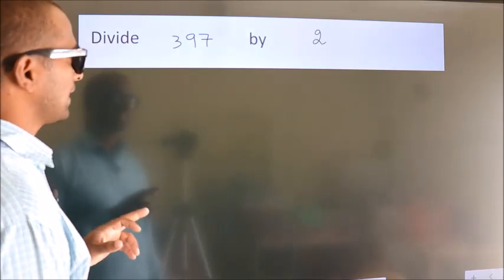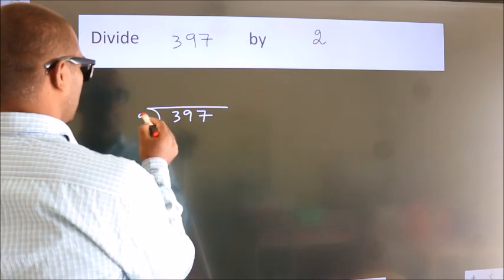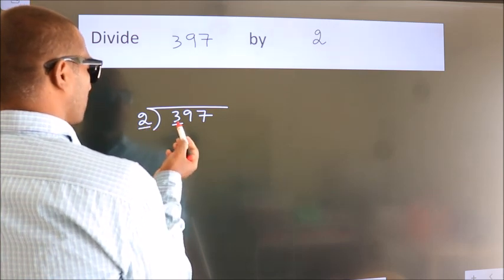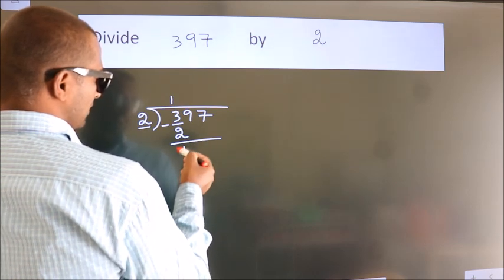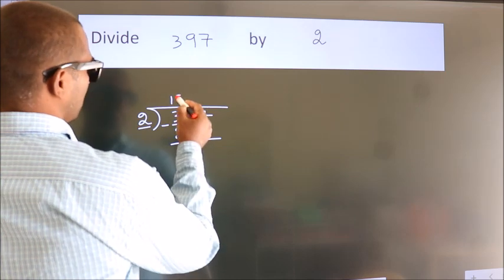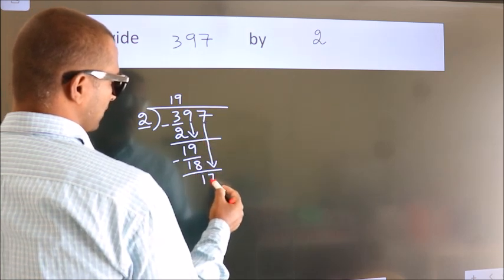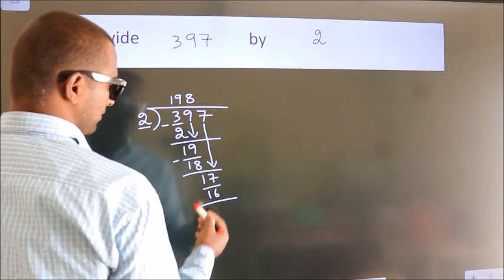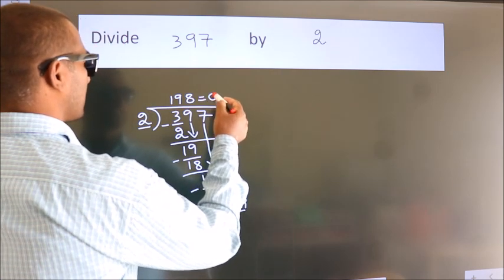Divide 397 by 2